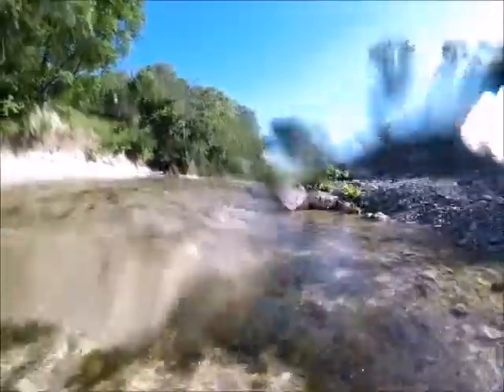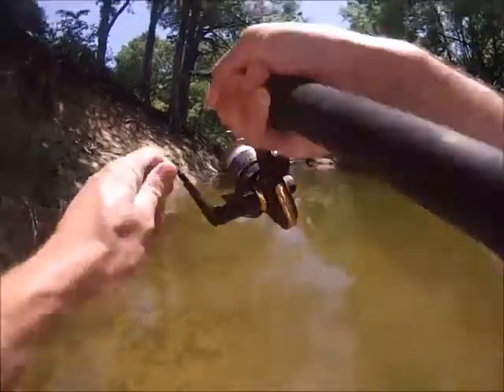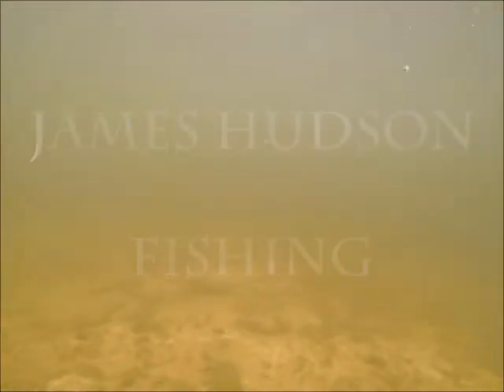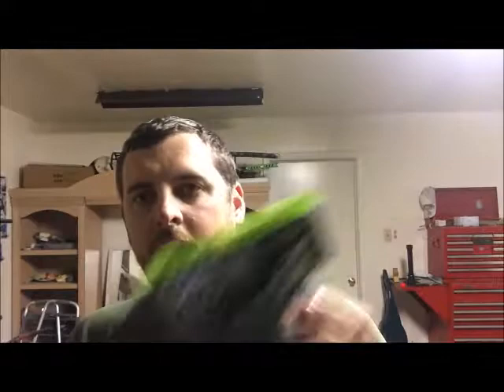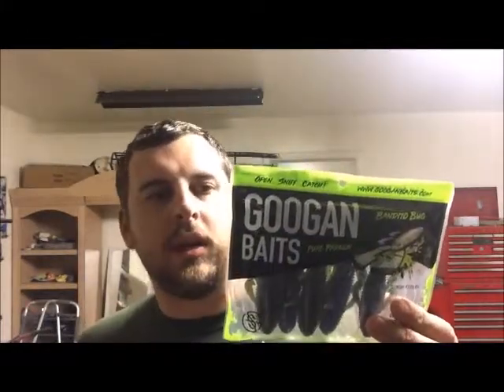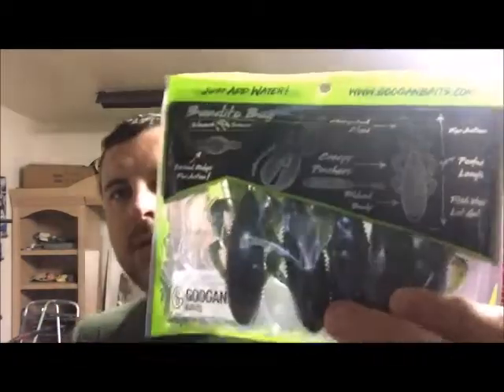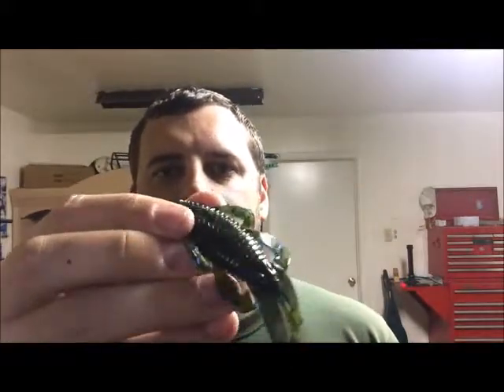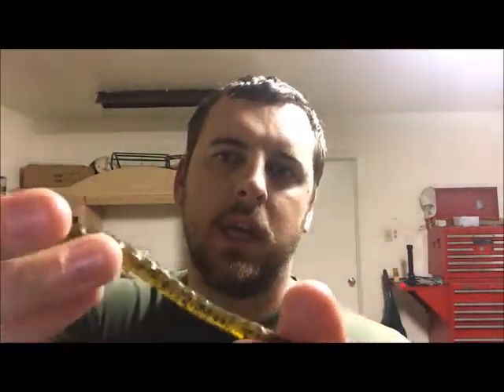GOOGAN BAITS REVIEW!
Hey guys welcome back! I know I am way behind on getting my hands on some Googan Baits, but here it is. I went out and tried to make a fishing video with them but I couldn't hook into any fish. I hope you guys enjoy the video. Let me know what you think and also how you would fish these baits!

Remember to go check out the googan squad and their website!